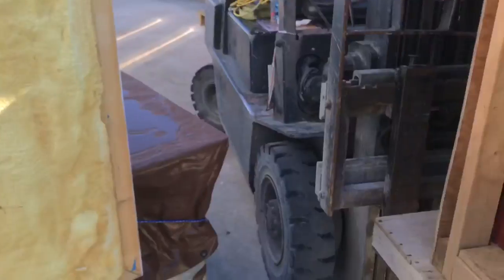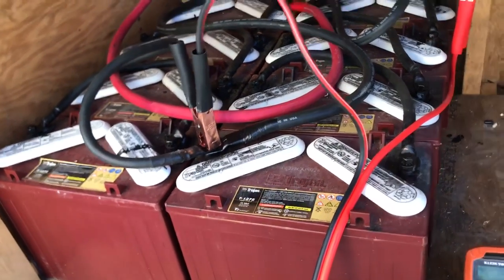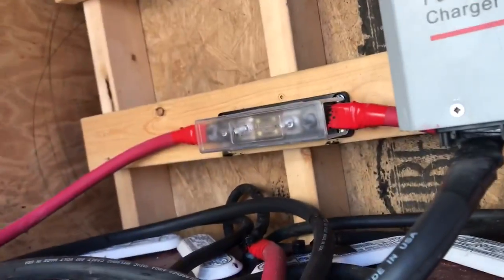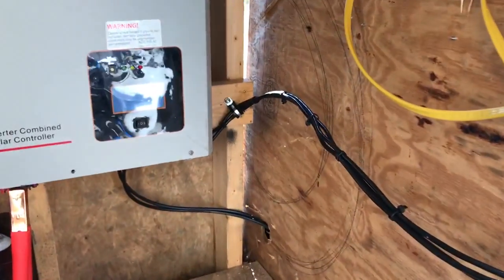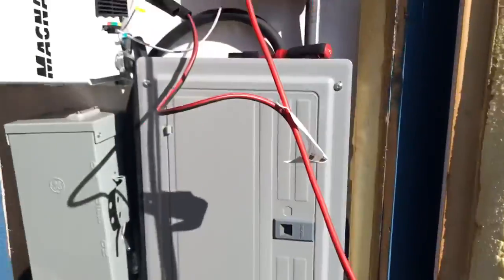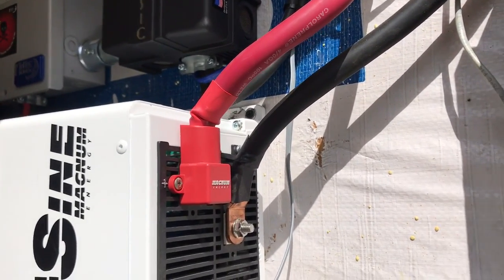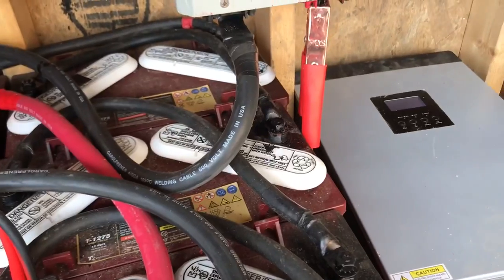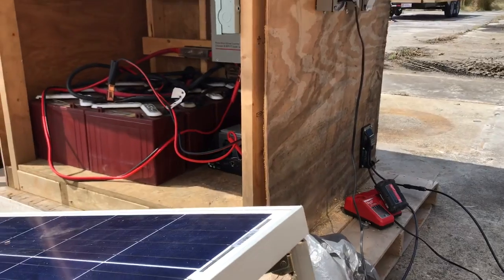A simple solar system setup, all in one inverter and how to reboot a dead battery bank to charge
In this video I go over a simple solar system setup if you desire to go at it the do it yourself method and also go over so all in one inverter info and how to restart a dead solar battery bank. Hope it’s a help. If